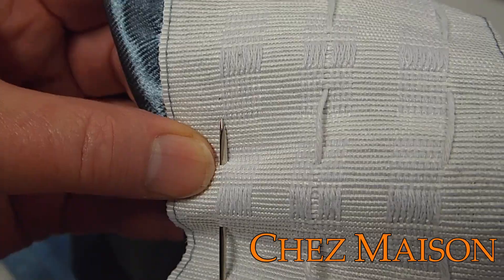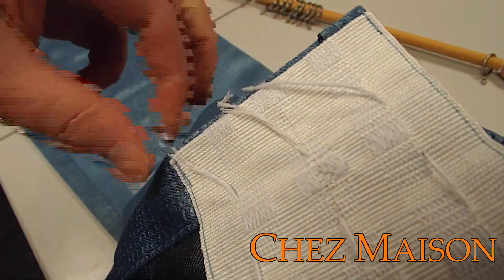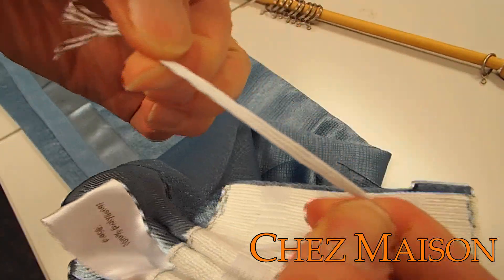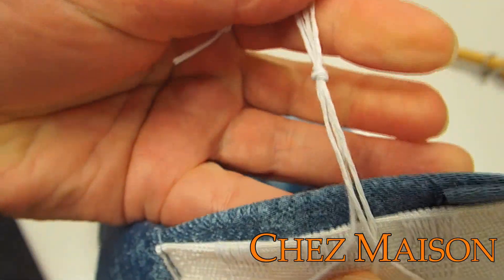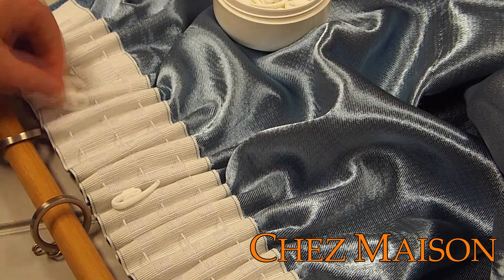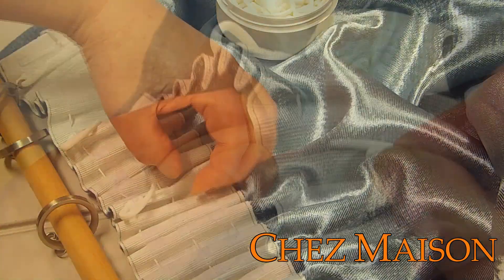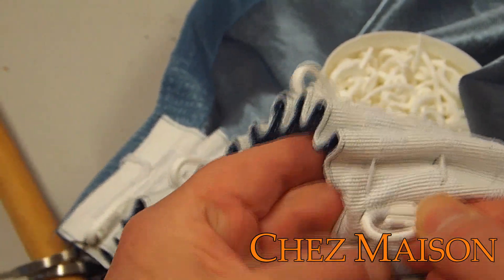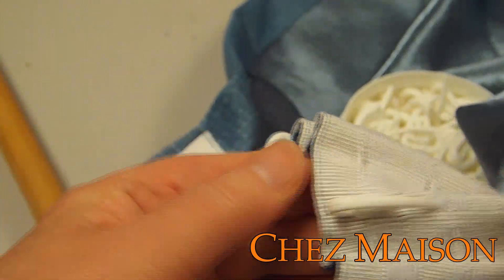PENCIL PLEAT TUTORIAL including attaching plastic HOOKS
Please bear with the low technical quality of this tutorial. The pair of ready-made pencil pleat curtains arrived unexpectedly into the studio and I went ahead with this on my own.
There have been so many times over the years that, someone just starting out in their homes, has asked how to hang readymades and when this pair came to me I had to share.
MAIN TIPS:
1. Always tie off the strings in a granny-knot. I do both ends to avoid mishaps.
2. Find somewhere solid to hold one end of the strings, a table corner or door handle or if you have an assistant to stand away from you to keep a firm grip on the strings. The curtain tape is running the whole top of your curtain that could start out at some metres length.
3. Trade Tip: PULL ALL THE STRINGS TAUT before you begin pushing the pleats along. Any slack in the individual strings will make the pleats harder to push along into pleats.
4. Keep pushing the pleats along the strings until the curtain is 'pulled-in' to the size of the curtain pole you are using. Pencil pleat can work at over 2.5 times the pole size. (A 1metre pole could have a 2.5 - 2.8 metre of pencil pleat curtain heading.)
5. When the tape is pulled in to fit the pole the excess string MUST be STOWED away neatly, very often tucked in behind the tape as shown in tutorial. There are a variety of ways to make it look neat but the main thing is that the strings should be LEFT and tied off in such a way as they can be undone later for laundering or if you move house you can loosen up the curtain to fit on a larger window.
6. White plastic hooks are readily available in packs in homestores. These are needed to hold the curtain on the rail or pole. We have a pole here but, if you have a rail then often the heading of the curtain will sit up high enough to cover the rail. In this case insert the plastic hooks along the middle row of the tape. These hook then slot onto the gliders on the rail.